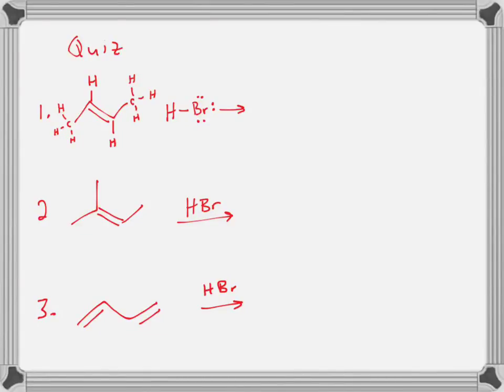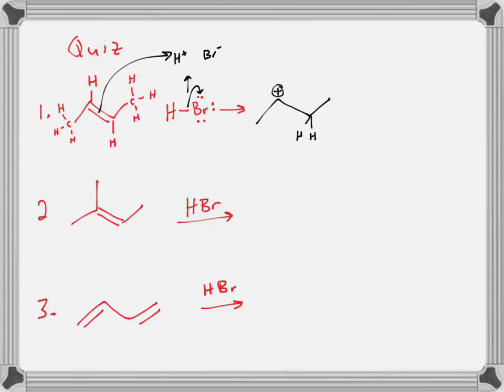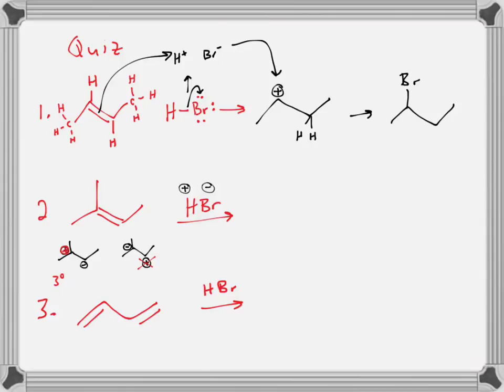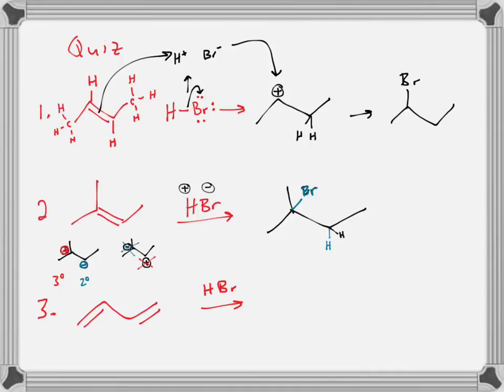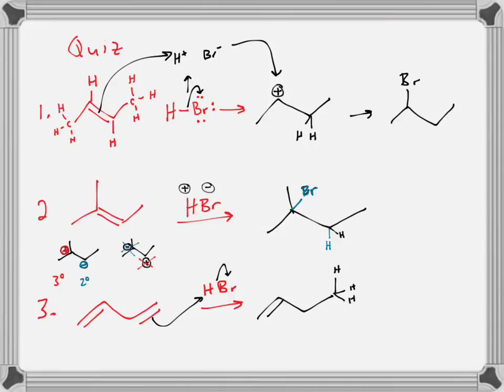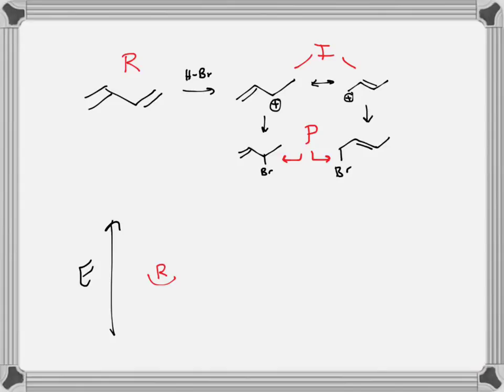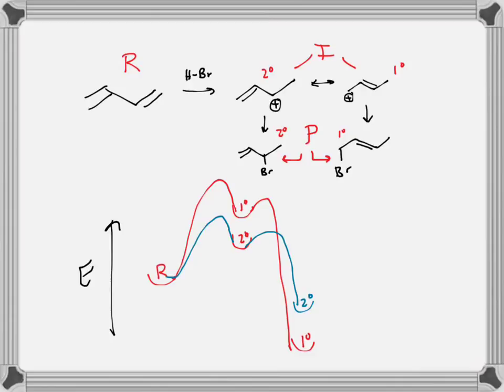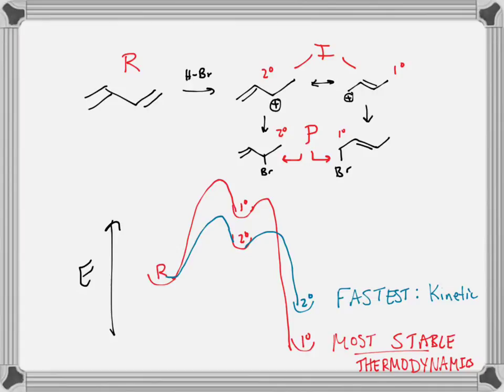CHM235 SP18 wk014b1 additionDeep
starting with the deep end: solve addition before addition.